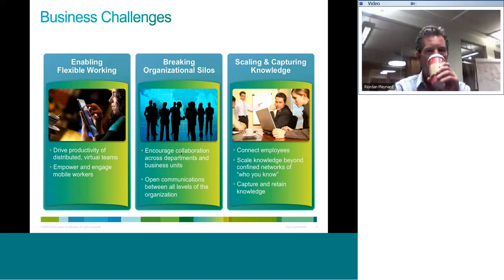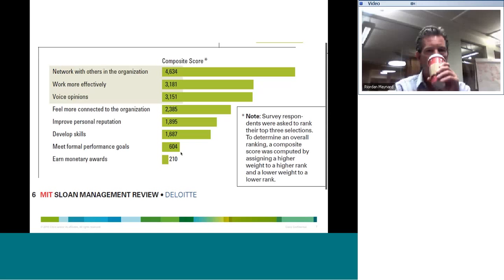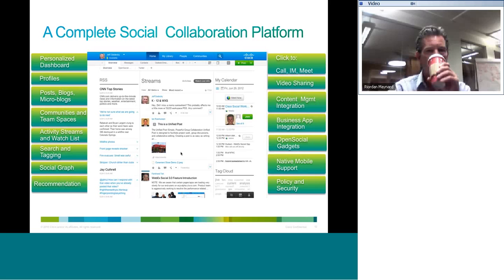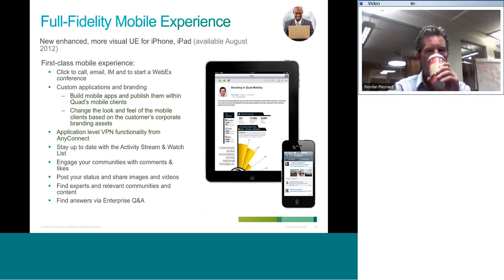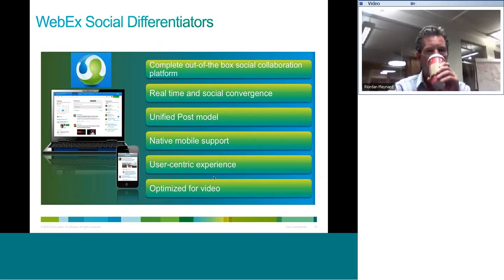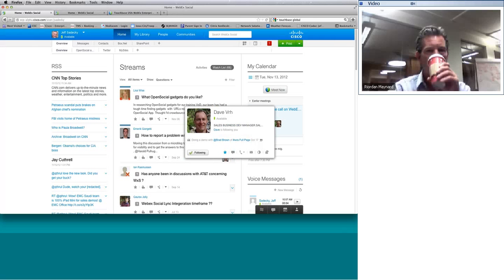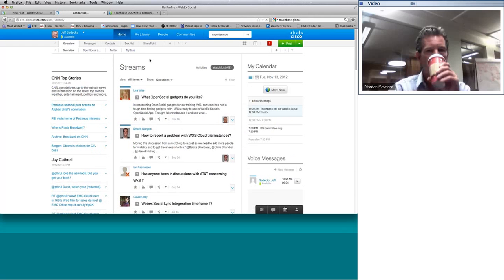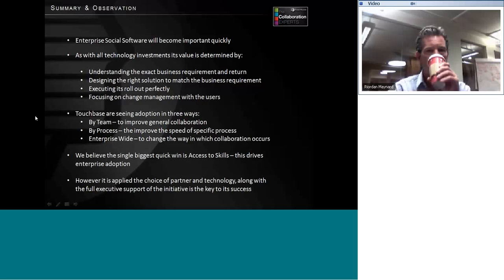WebEx Social Touchbase/Cisco Webinar